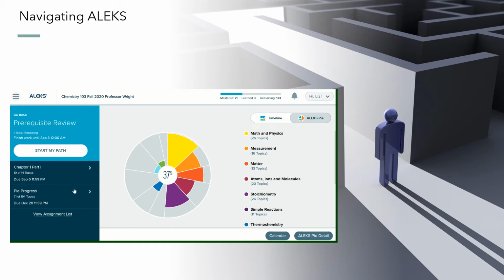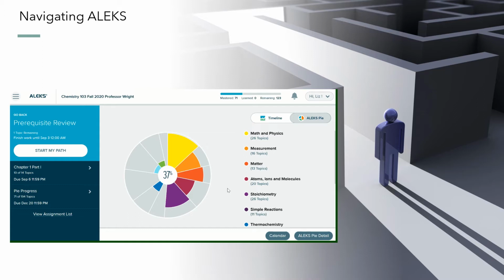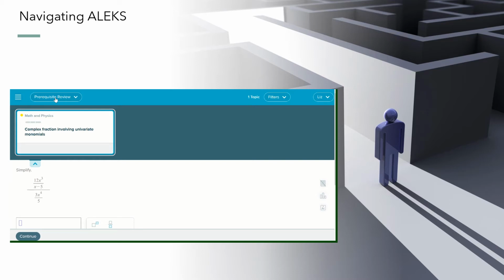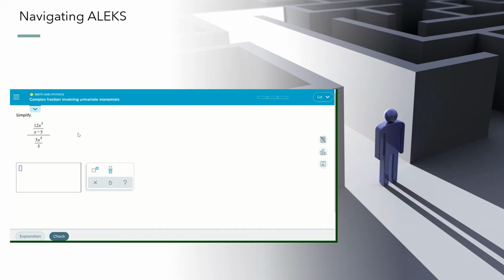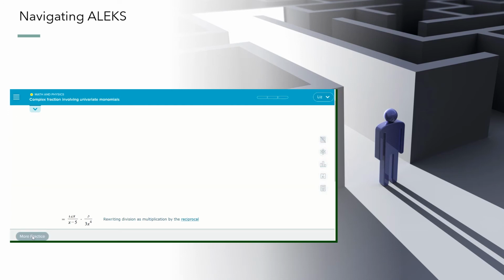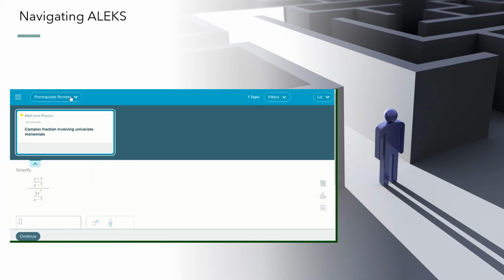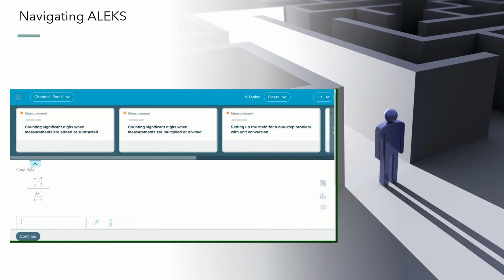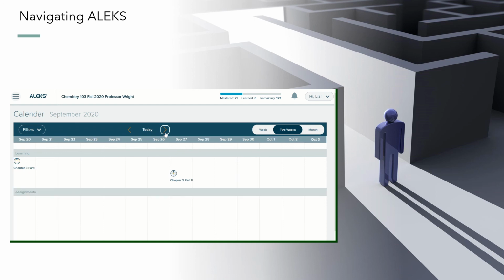Navigating ALEKS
How to work your way through objectives and generally navigate ALEKS